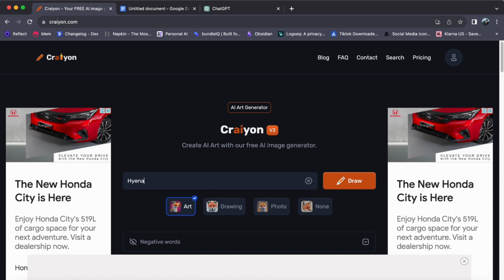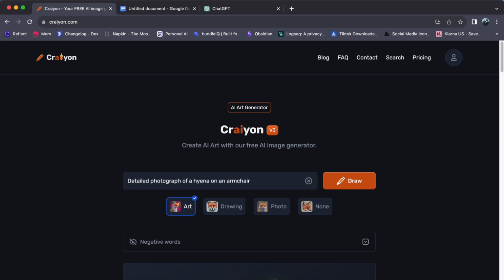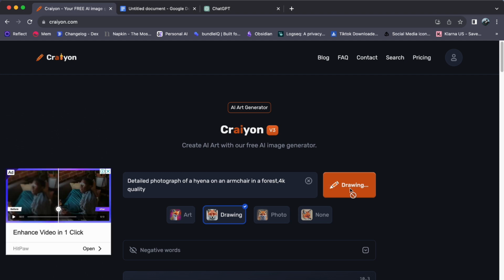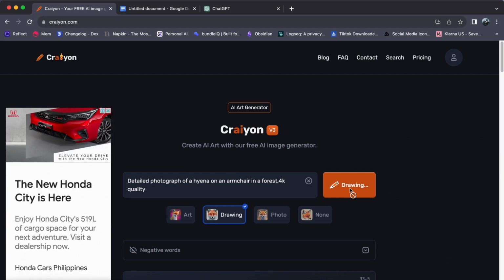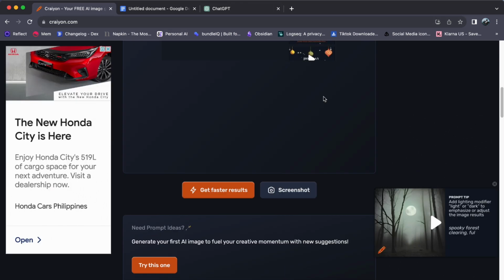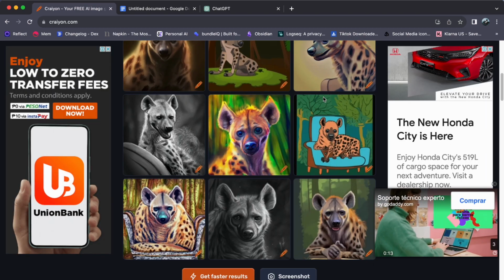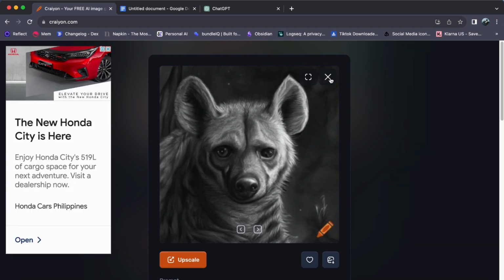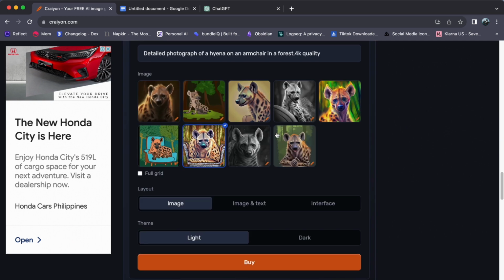How to Perfect your AI Art Prompts on Craiyon A Quick Guide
In this video, I'll show you How to Perfect your AI Art Prompts on Craiyon  A Quick Guide

In this video, I'll show you How to Perfect your AI Art Prompts on Craiyon  A Quick Guide. In this tutorial, we'll show you how to craft prompts that ignite the imagination of AI and result in awe-inspiring creations.

Join us as we delve into the art of formulating prompts that guide Craiyon's algorithms to generate art aligned with your vision. Learn the nuances of tweaking prompts to evoke specific styles, themes, and emotions. Whether you're seeking vibrant landscapes, abstract masterpieces, or personalized designs, this tutorial will equip you with the skills to achieve your desired outcomes.

Witness the magic unfold as your carefully crafted prompts come to life through the lens of AI. With our step-by-step instructions, you'll gain the confidence to refine your prompts and explore the full potential of Craiyon's artistic capabilities. Join us on this journey of creative discovery and elevate your AI-generated art to new heights!